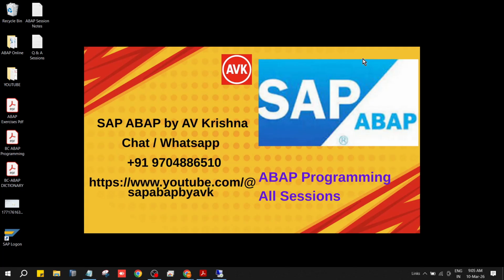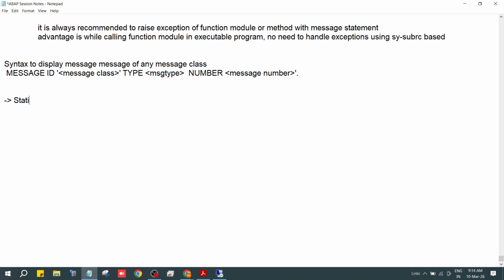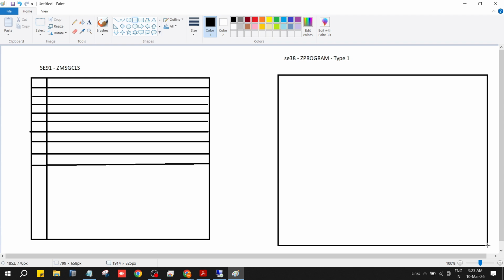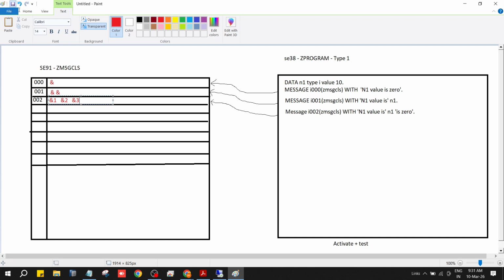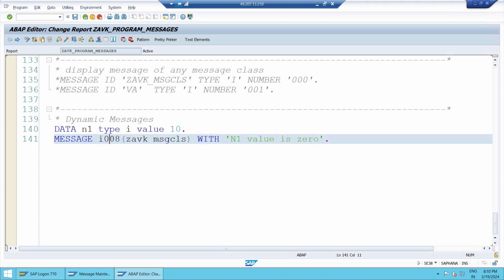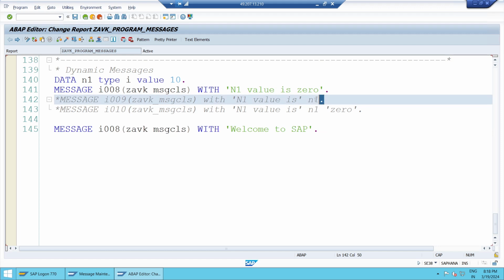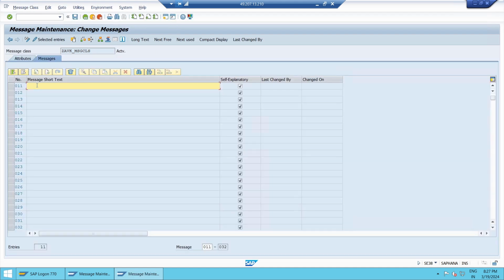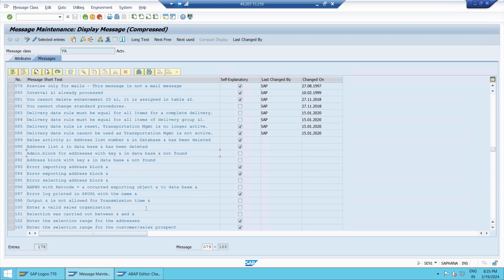Session 215 Usage of Dynamic Messages